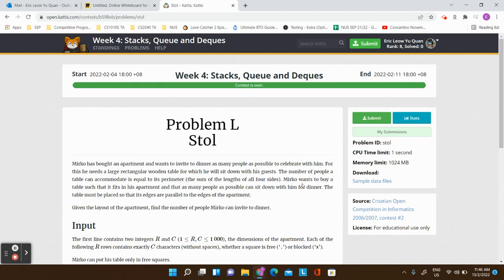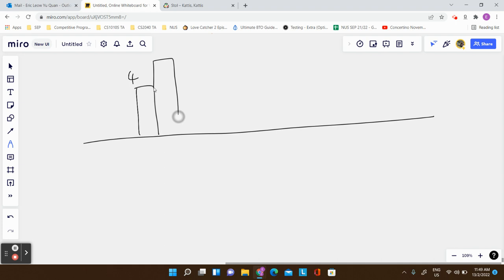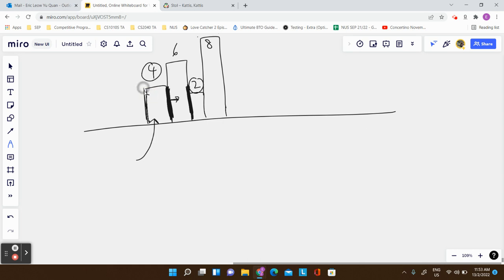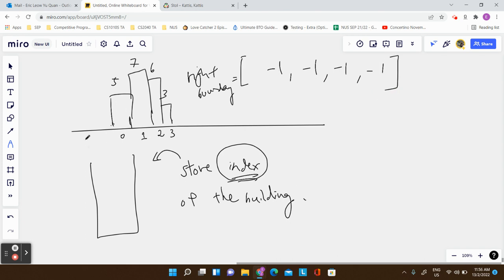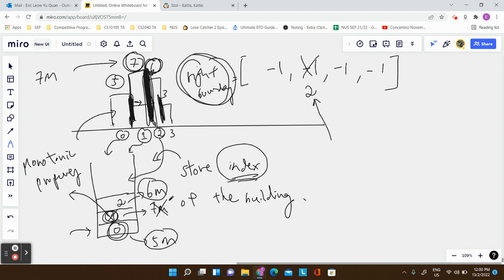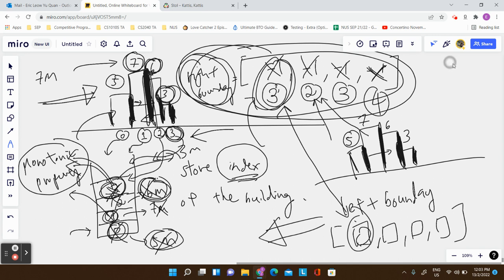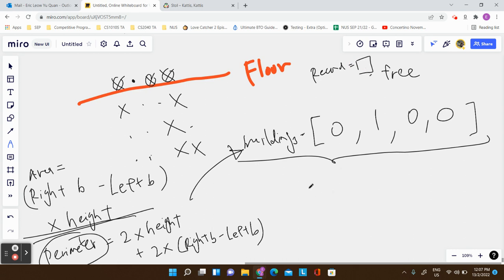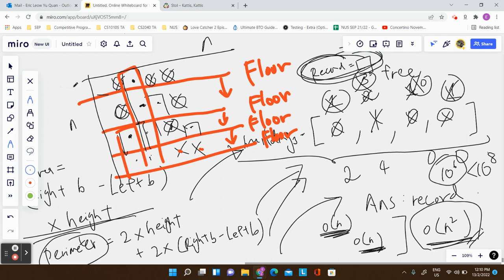Kattis Stol Solution: Largest Area of Rectangle under Histogram Variant [Stack]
Leetcode | Kattis | Competitive Programming | Maximum area rectangle in a histogram | Stack Problems